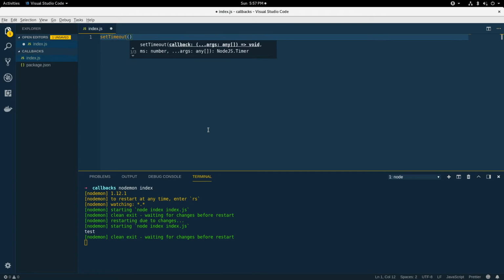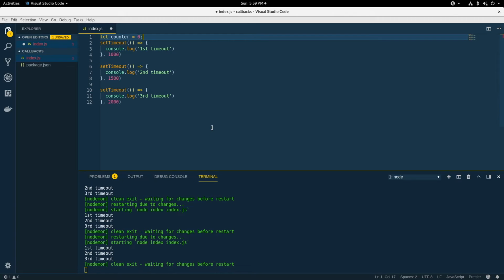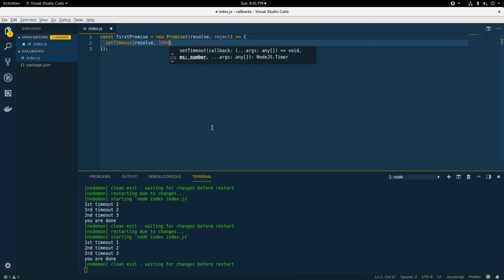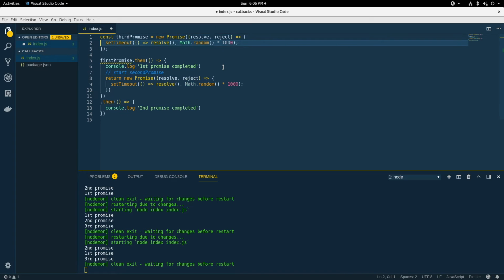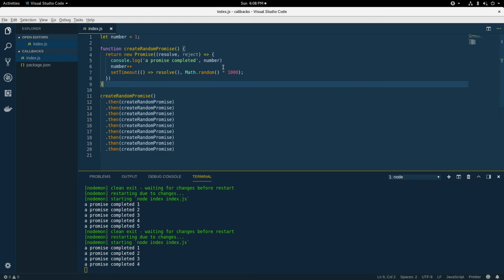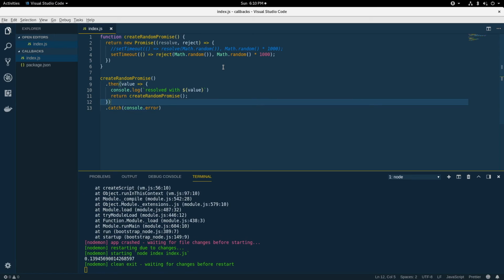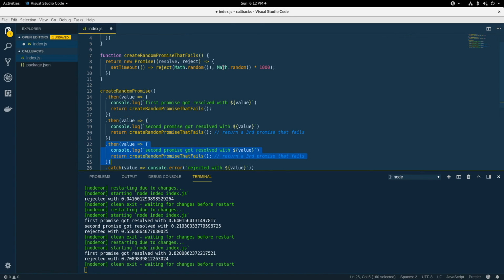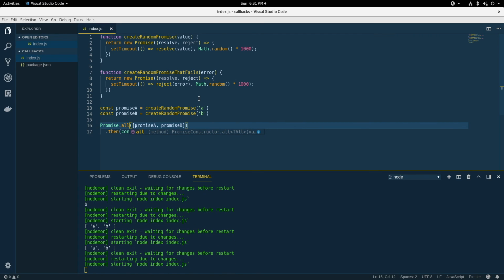Async Javascript - Part 1, Callbacks & Promises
In this video I explain callbacks & promises, I cover the basics of setTimeout, setInterval, and the native promises in javascript. I cover promise chaining, advanced error handling, Promise.race & Promise.all